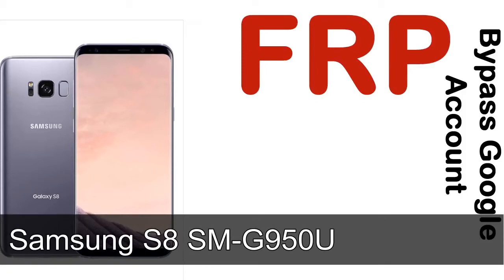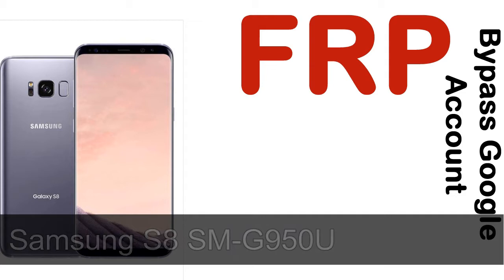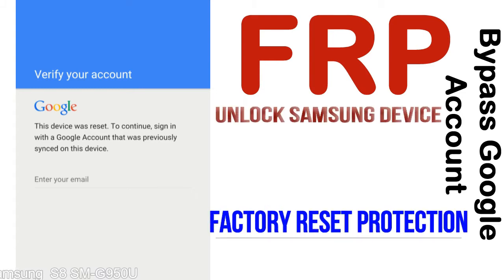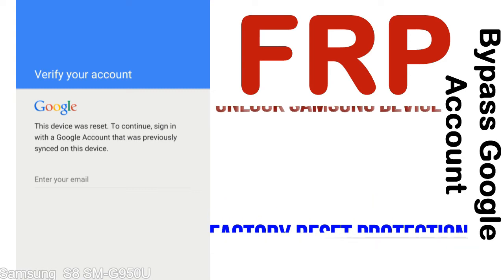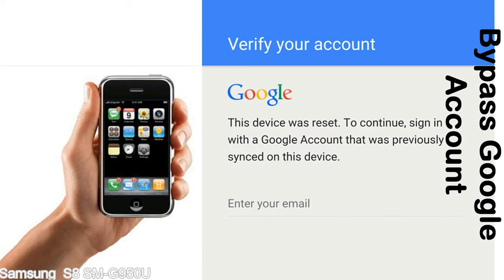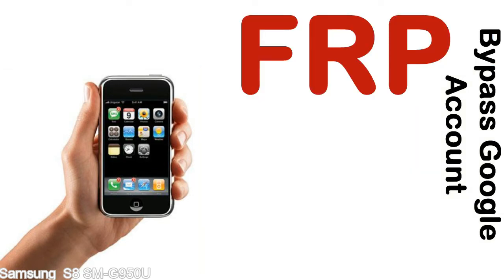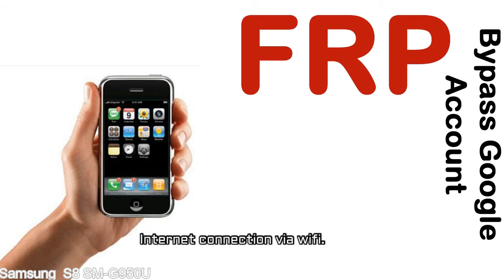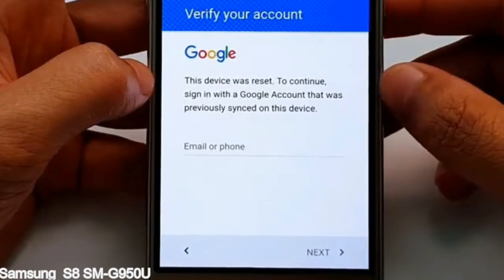How to Unlock Samsung Galaxy S8 SM G950U Google Account (Fix FRP)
I talk to you How to Unlock Samsung Galaxy S8 SM G950U Google Account Bypass and Fix FRP Lock (Hard/factory reset protection) Verify username and password.

Samsung Galaxy S8 SM G950U FRP Lock (Factory Reset Protection) is known as factory reset protection system a New Type of Security Lock.

Hard Reset Protection is automatically activated when you set up a Google Account on your Samsung Galaxy S8 SM G950U device. Once FRP is activated, it prevents the use of a phone after a factory data reset, until you log in using a Google Account username and password previously set up on the Samsung S8 SM G950U model.

Here is a step by step guide on how to Bypass Google Account on your Samsung Galaxy S8 SM G950U device:

Step 1. In case you have already hard reset (you will be able to see a Warning "Verify your account") on your Samsung S8 SM G950U, then see this step.

Step 5. enter your Samsung Galaxy S8 SM G950U URL tab, Enter URL press Go.

Step 8. open FRP Bypass Apps on Samsung S8 SM G950U phone, See a Re-type password menu, press right-top 3down ... tab and press Browser sign-in tab and press ok.

Now, Samsung Galaxy S8 SM G950U Google Account Bypass success.